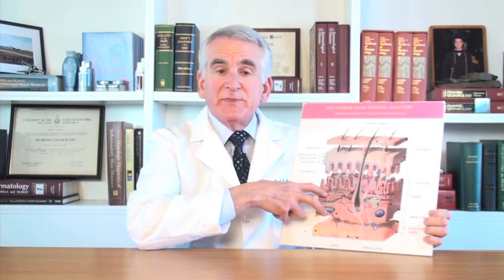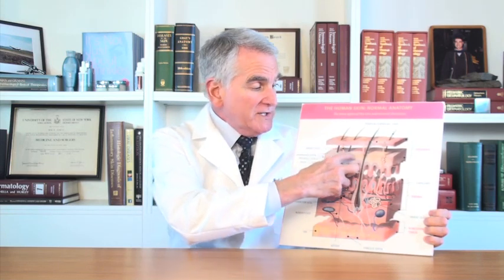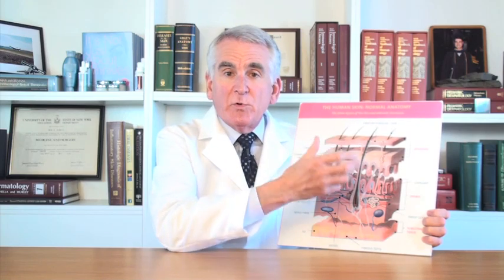DermTV - How to Treat Stretch Marks [DermTV.com Epi #271]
In another episode of DermTV, Dr. Schultz discussed what causes stretch marks. In this episode of DermTV, Dr. Schultz explains how to treat stretch marks.

Everyone can have beautiful, healthy, and younger looking skin, and DermTV, the Internet's daily skincare video show, will demonstrate how by revealing expert tips and techniques and by providing real solutions for real skincare issues.

Skincare (whether cosmetic or medical) previously required a trip to your dermatologist or a shopping spree at the pharmacy. And that's if you have a trusted nearby dermatologist or a local informed pharmacy. But not anymore. We at DermTV are committed to making best-in-class dermatology and skincare guidance accessible to everyone, anytime, at your computer.

Every weekday, our host, Dr. Neal Schultz, one of New York's most trusted and respected dermatologists (see bio below), teaches skincare's most timely and timeless issues. Topics include: the best at home techniques and new technology for facial rejuvenation, preventing and fixing sun damage from wrinkles to skin cancer, breaking news in dermatology, general skincare topics, and more.